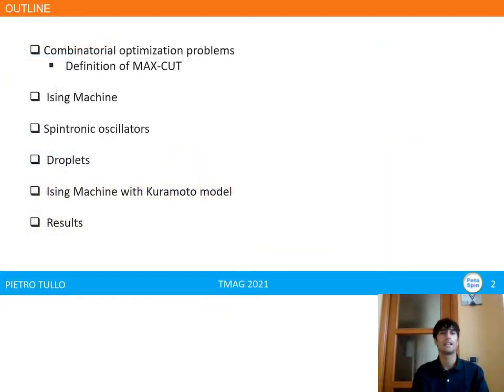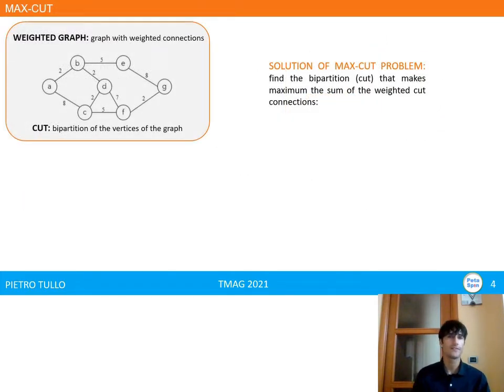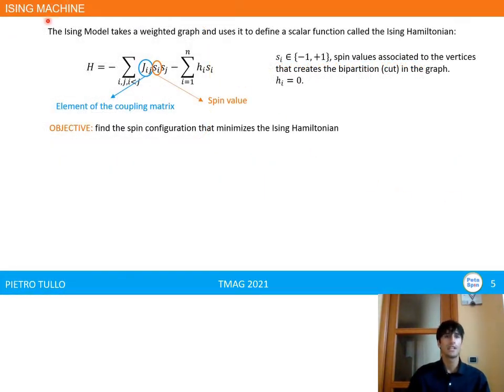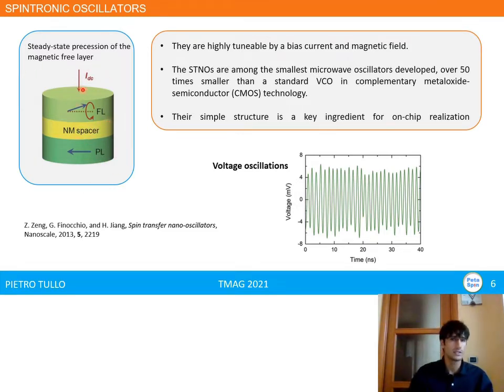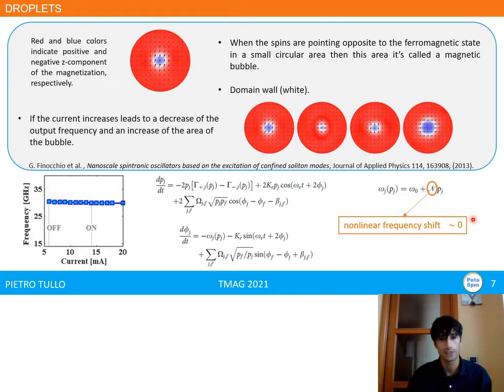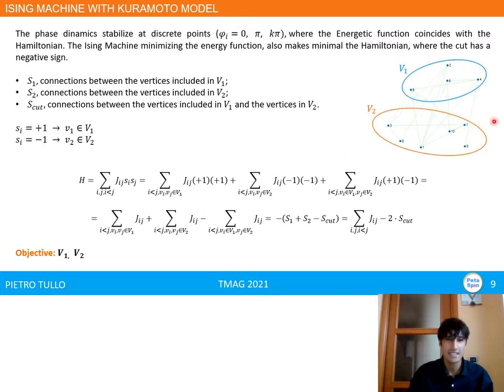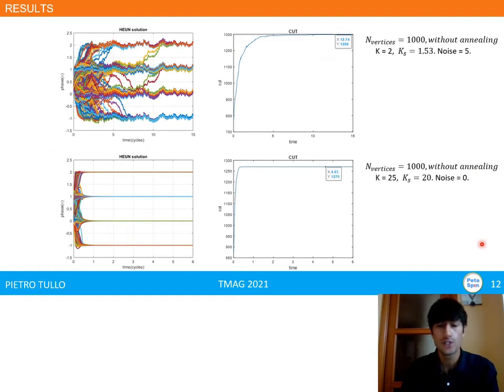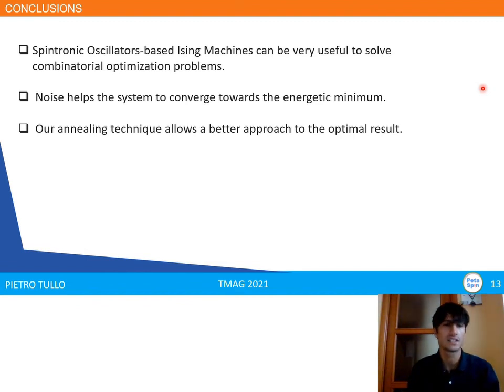Pietro Tullo, Politecnico of Bari, Italy - TMAG2020- AC-08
AC-08 - Numerical study of noise-induced convergence of Ising machines based on spintronic oscillators